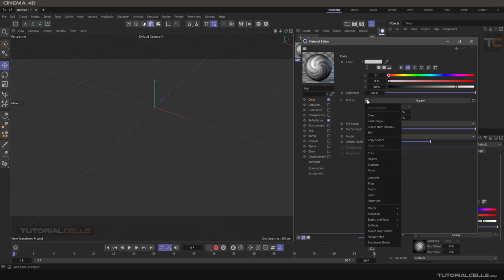0347. Galaxy Shader in cinema 4d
Galaxy Shader
This shader simulates a galaxy with spiral arms, whose color you can define using the gradient.